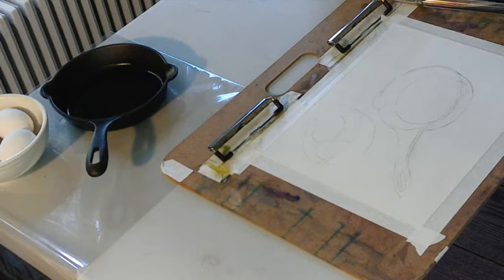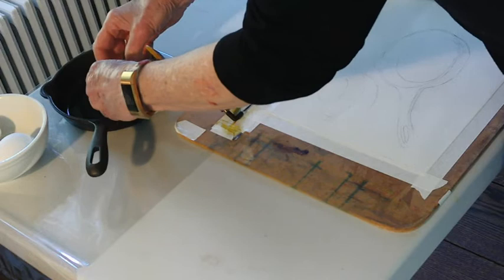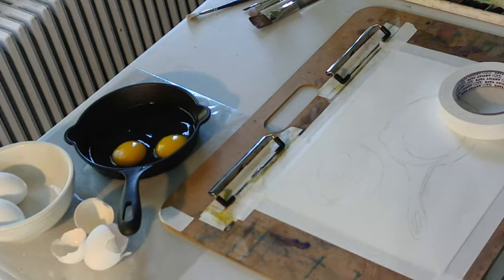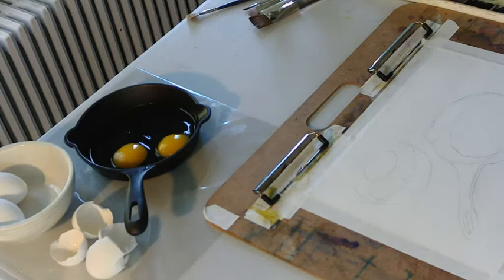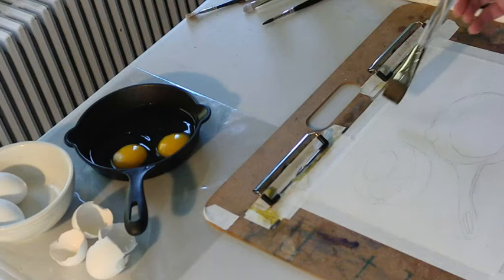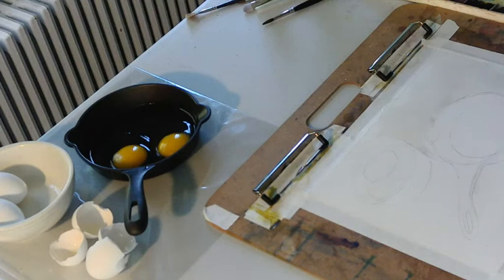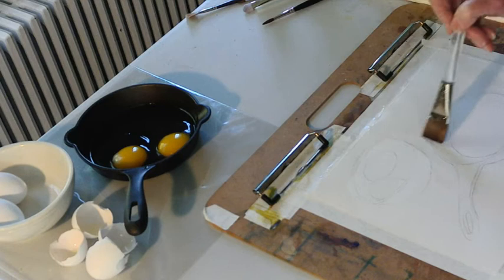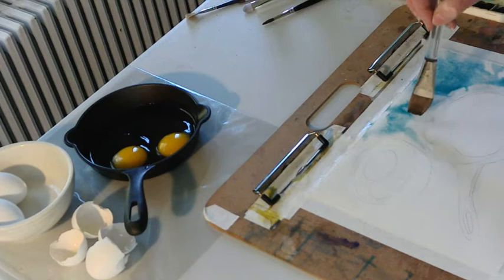Watercolor tutorial - eggs in an iron skillet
This little demo depicts something most of us have handy and might enjoy painting.  Arches hot press smooth paper 10x14 inch